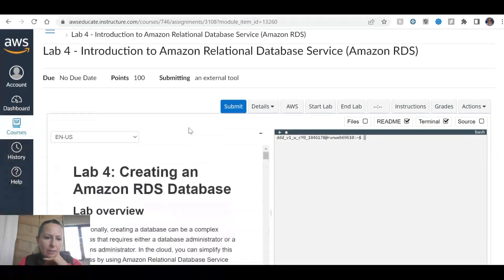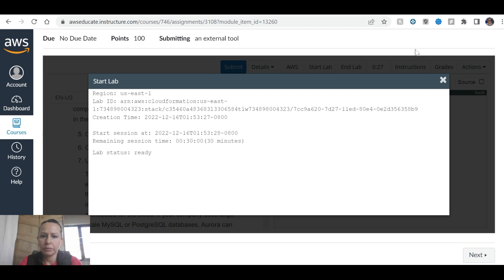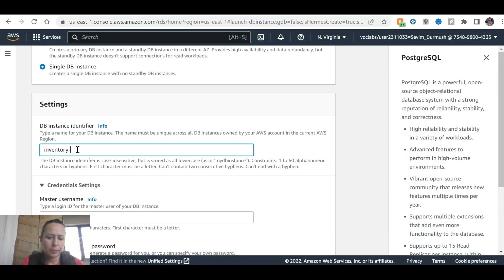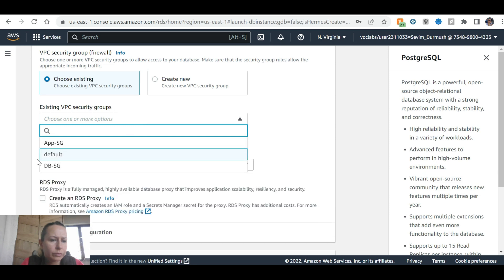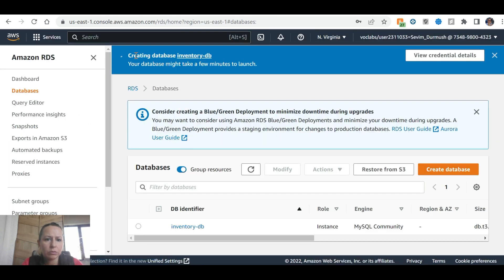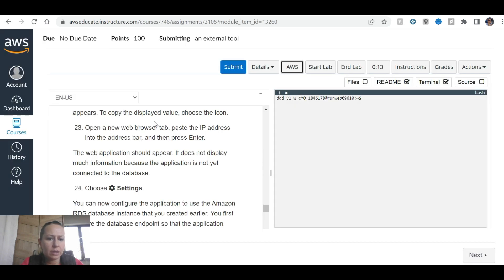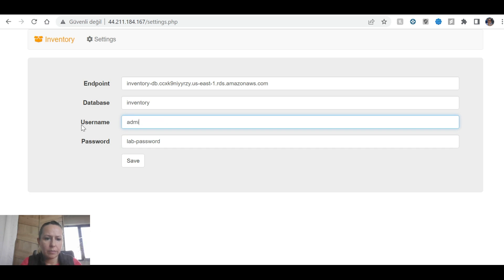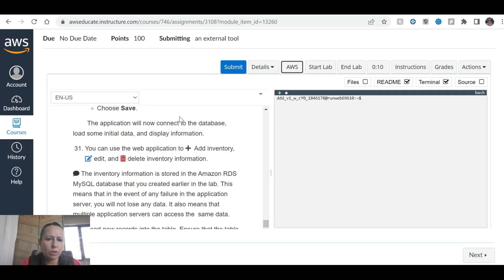AWS Educate Lab 4 - Introduction to Amazon Relational Database Service (Amazon RDS)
📸 Texcortex AI APP AWS Educate
EDC101v1EN  Introduction to Cloud 101
Lab 4 - Introduction to Amazon Relational Database Service (Amazon RDS)

After completing this lab, you should be able to:
Launch a database using Amazon RDS
Configure a web application to connect to the database instance